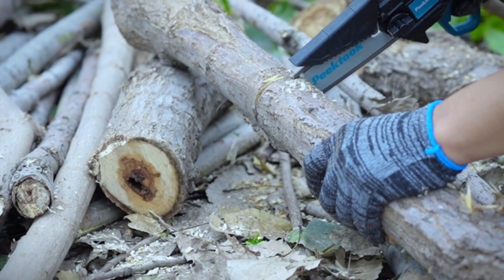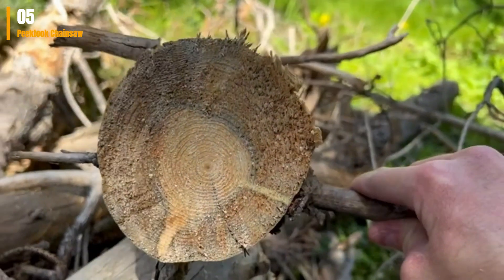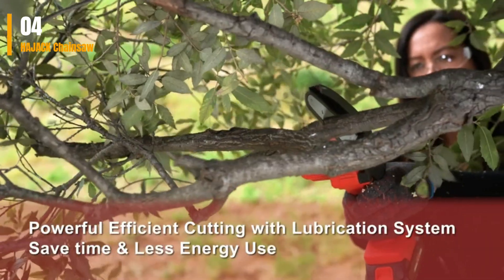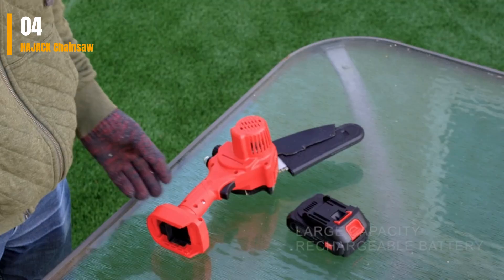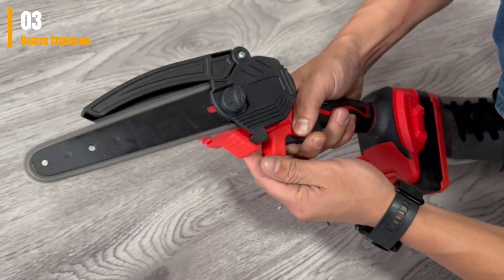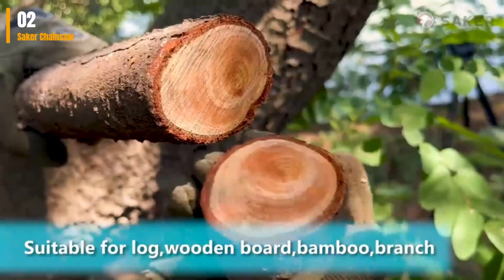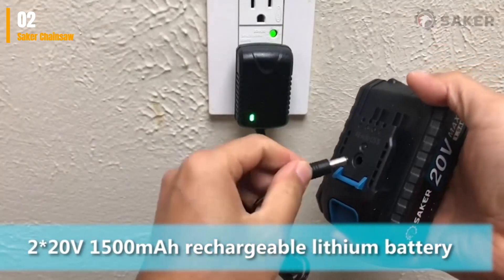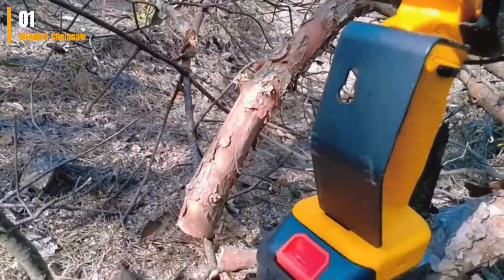Top 5 Best Mini Chainsaw for 2024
In this review video we are going to reveal the Top 5 Best Cordless Mini Chainsaws on the market in 2024
below:
5.Peektook 6-Inch Cordless Chainsaw
4.HAJACK Cordless Mini Chainsaw
3.Bamse Mini Chainsaw
2.Saker Mini Chainsaw
1.WEMARS Mini Chainsaw 6-Inch